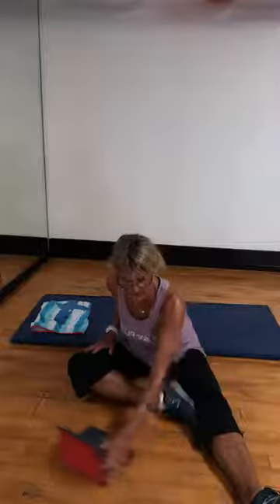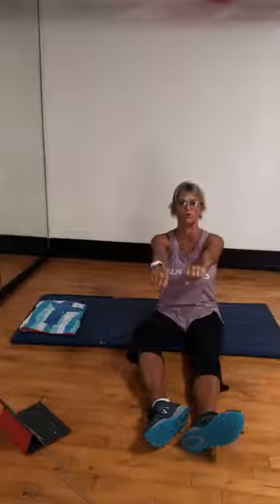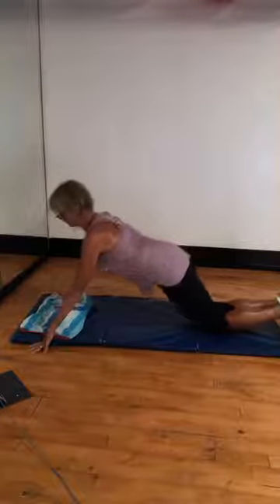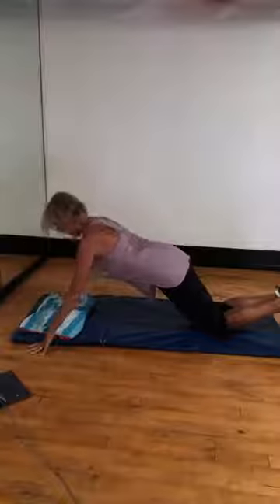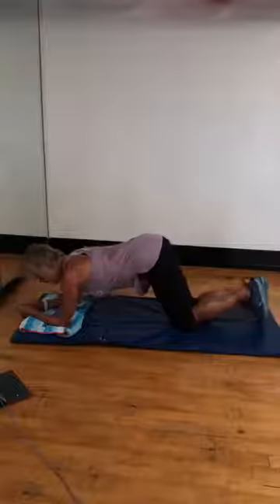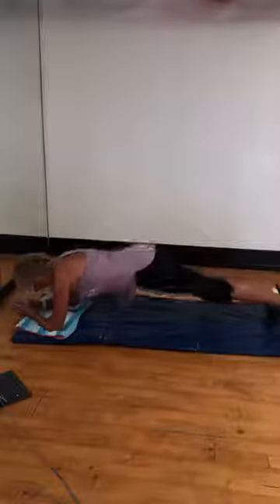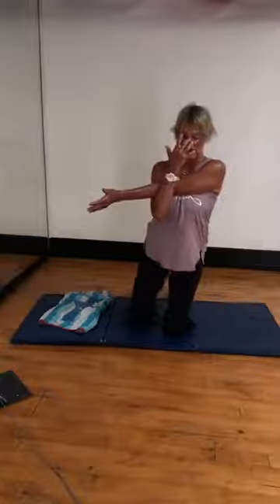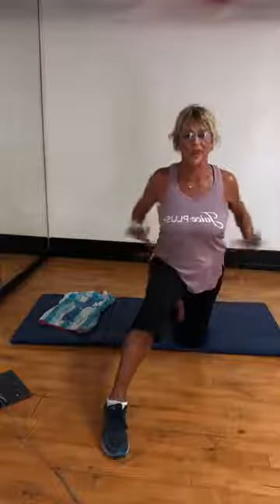PE with Laura Throwback Thursday: Part1